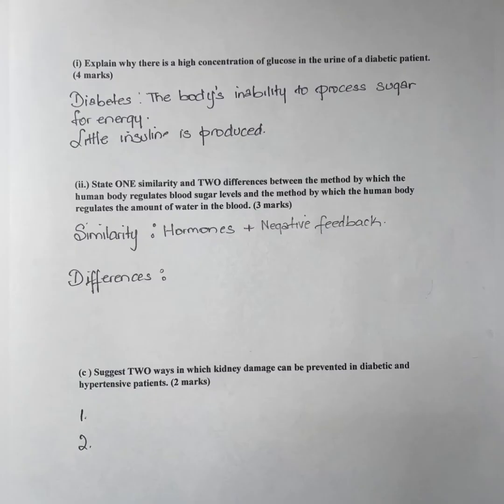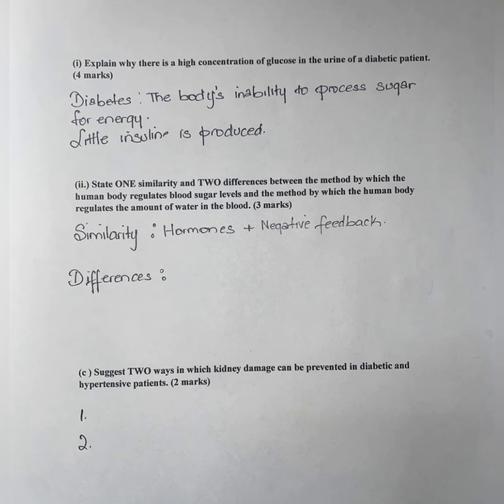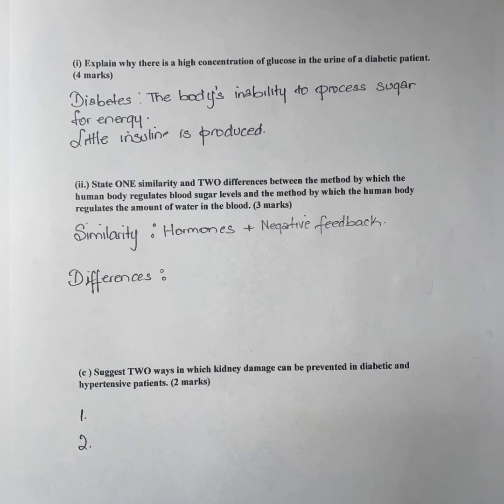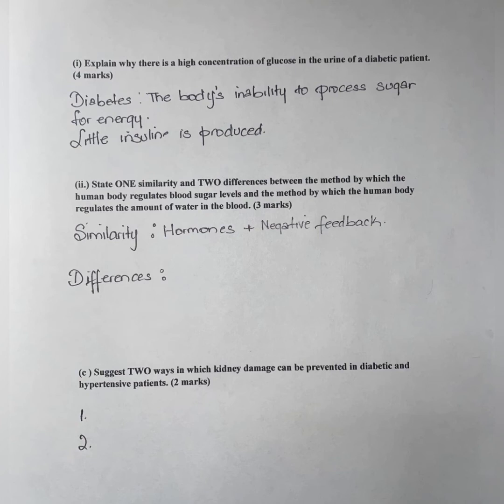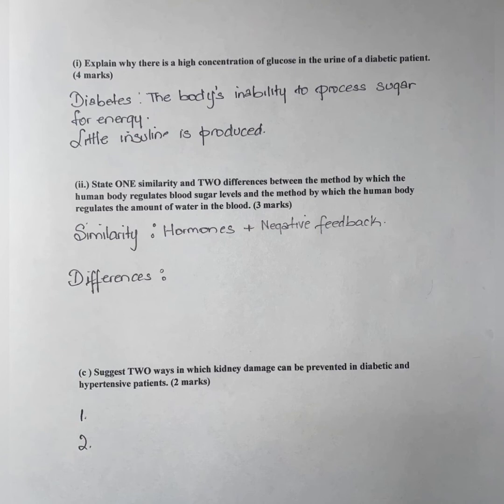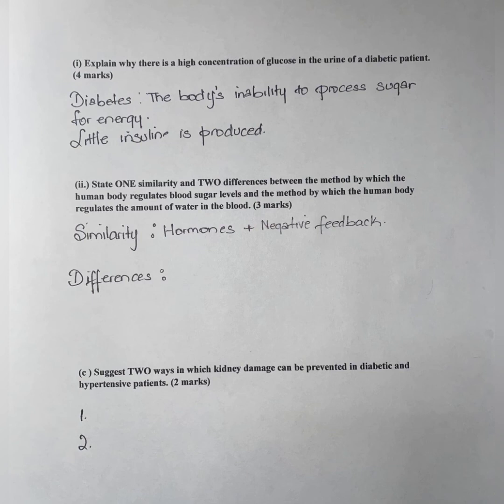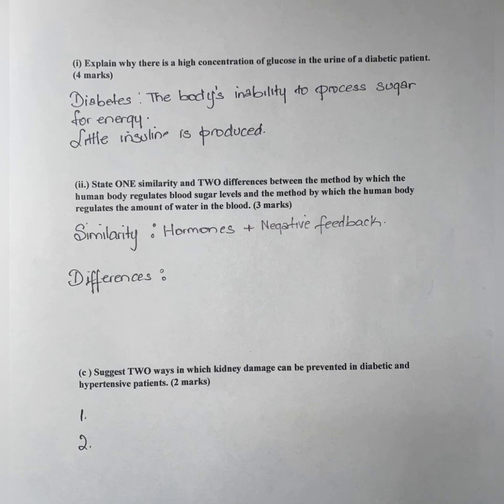CSEC Biology July 2021 Question 4